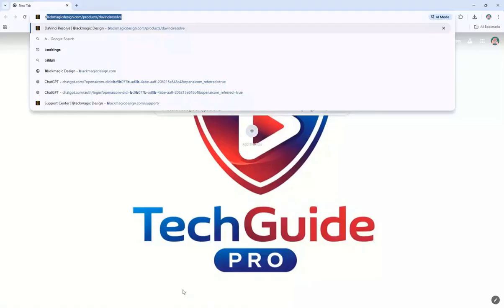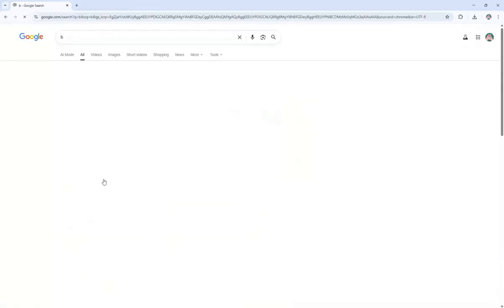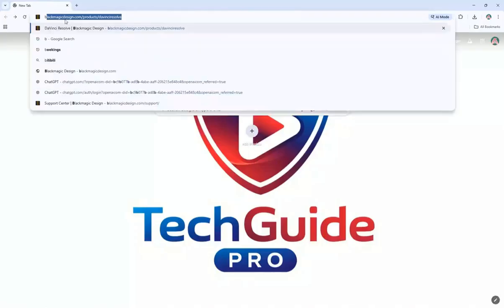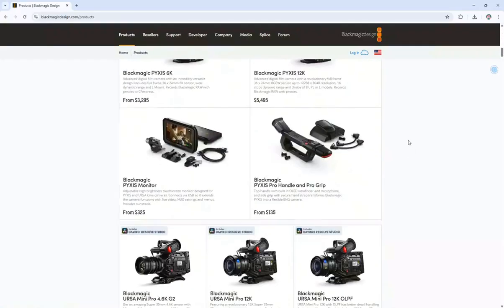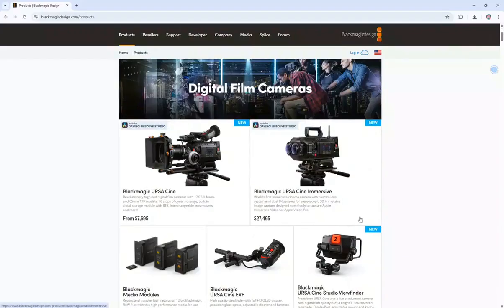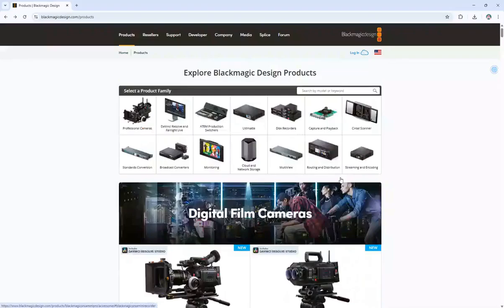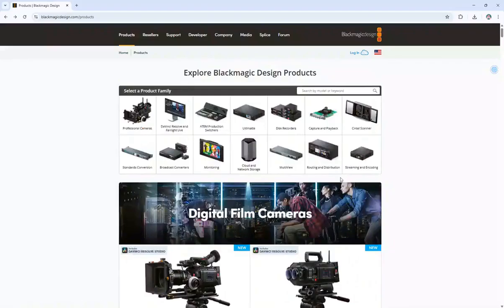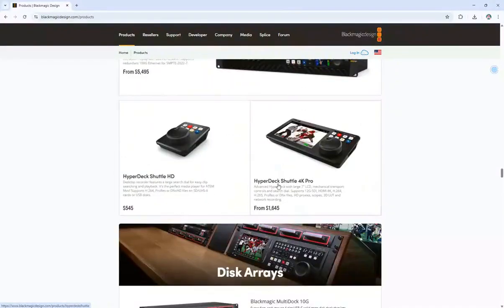How to Understand DaVinci Resolve Studio Pricing - Easy Guide 2026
Learn how to understand DaVinci Resolve Studio pricing.

This comprehensive tutorial will break down the different pricing tiers for DaVinci Resolve Studio, including the free version and the paid options. You'll learn about the features included in each package, how to determine which version is best for your video editing needs, and tips for maximizing your investment in this powerful software. Understanding the DaVinci Resolve pricing structure will empower you to make informed decisions as you enhance your video production skills.